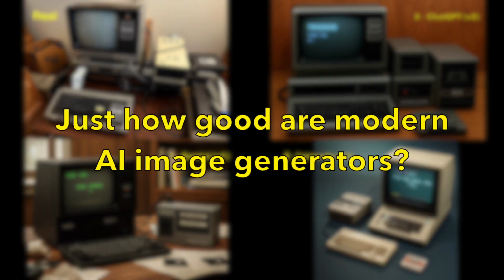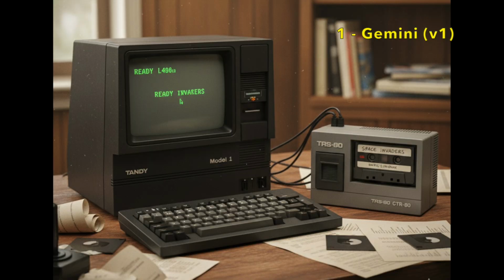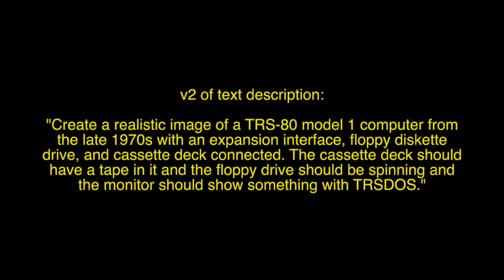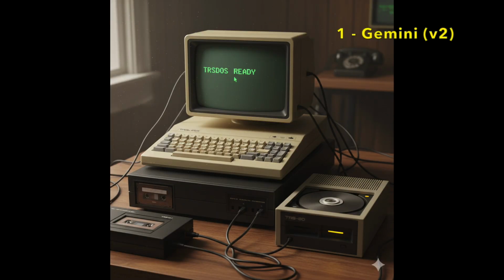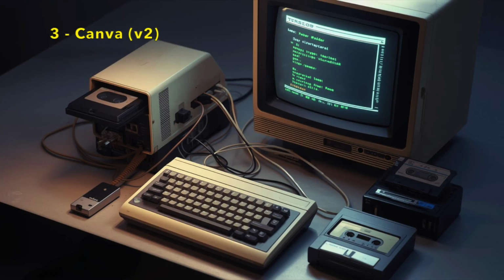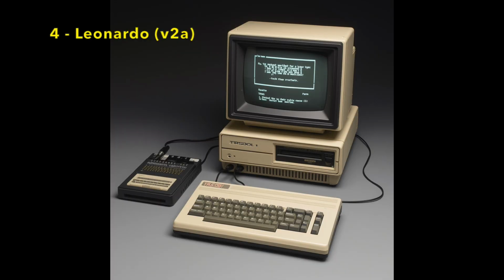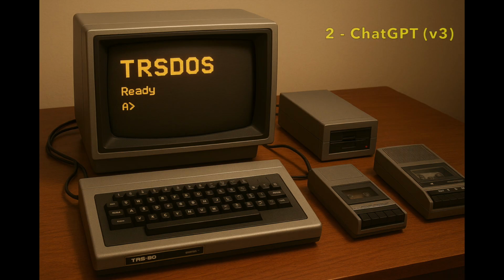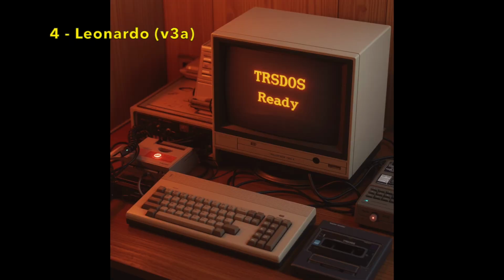Can AI Get This 1970s Computer Right?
In this video I tried out 4 different AI image generators to see how well they could render an image of a TRS-80 Model 1 with cassette deck and floppy diskette drive.

The results are interesting and humorous at the same time.  For image generation it seems sometimes more text description is NOT better.  I ran three tests with varying about of descriptions in each.

Chapters:
00:00 Intro
00:27 Version 1 text description (short)
01:51 Version 2 text description (medium)
03:42 Version 3 text description (long)
05:02 Wrap-up -- What do you think?

The 4 AI image generators I used were:
1. Gemini
2. ChatGPT
3. Canva
4. Leonardo

All images were generated with the free versions and were generated in September 2025.

I show an actual TRS-80 Model 1 at the start to give those unfamiliar with the computer an actual real image to compare to.

Feel free to add your opinion on these images to the comments!  I added mine.